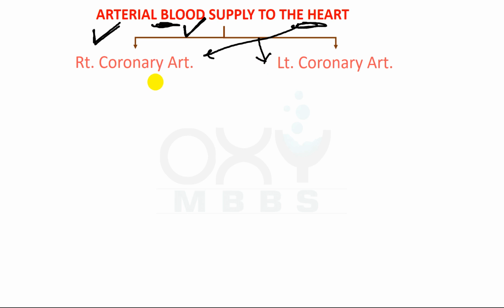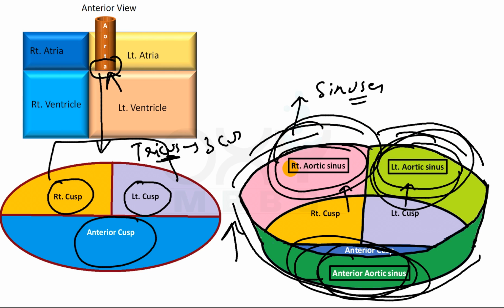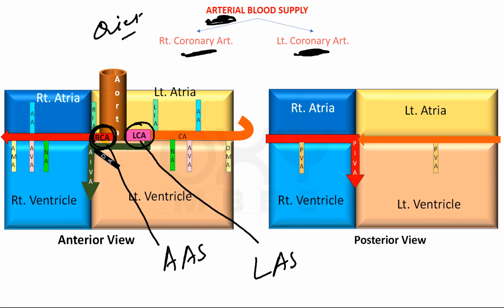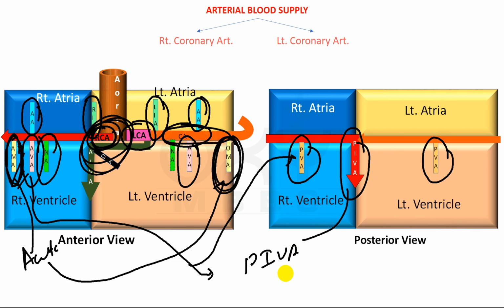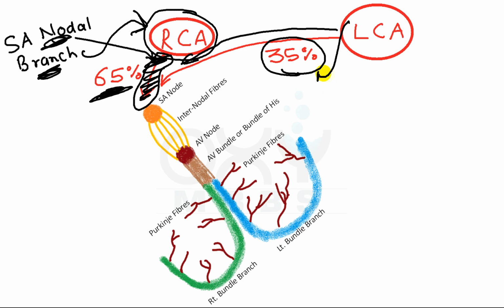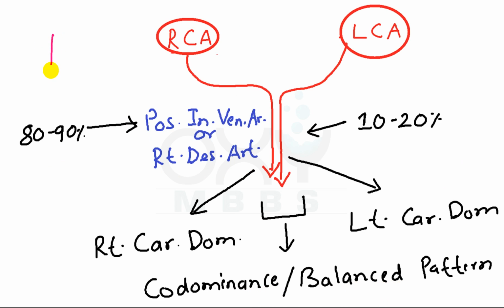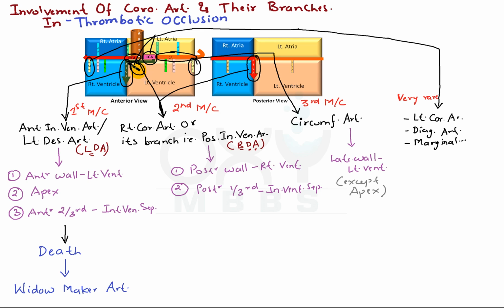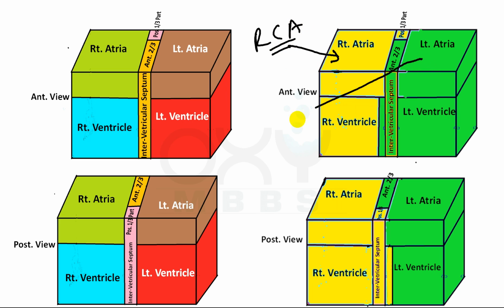Arterial Blood Supply to The Heart for Regular MBBS students and PG Aspirants